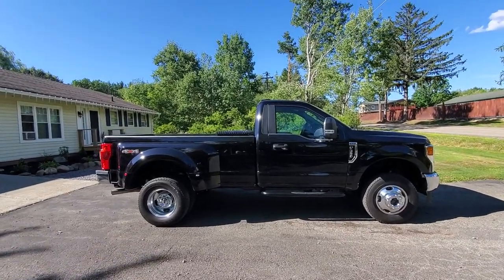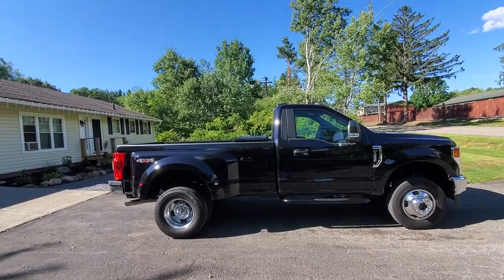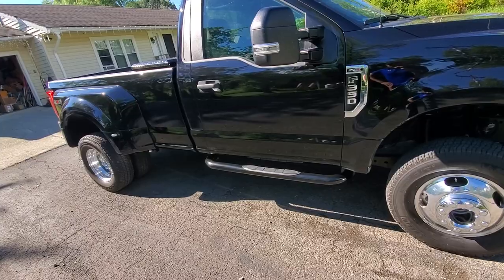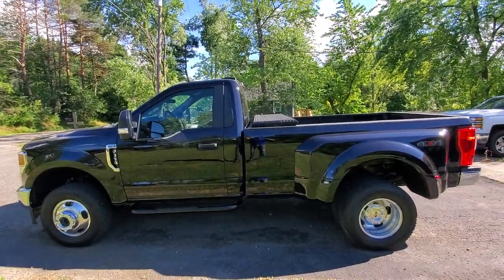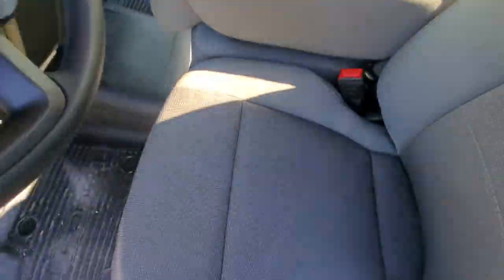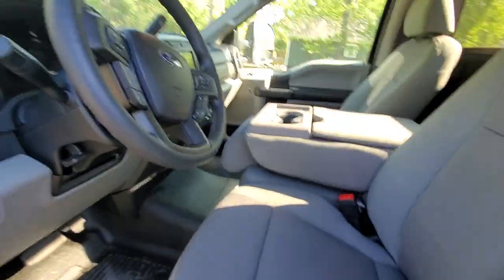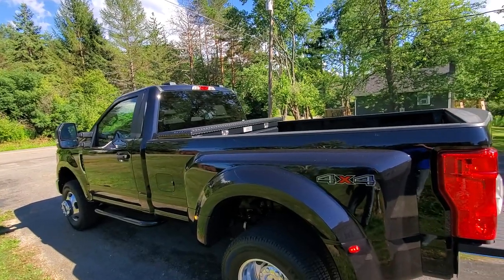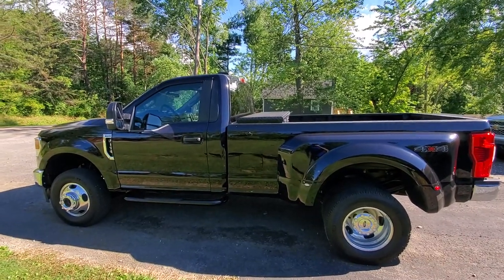2020 Ford F350 Super Duty 7.3l *14kGVWR, 20,700 5th/goose, 28kGCVWR**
Made a quick video of my new truck. 2020 f350 stx equipped with the 7.3l gas engine.
-7400 lbs with myself in it and tools
-4×4
 -4.30 gears
-14000# gvwr( 20k gooseneck , 28k gcwr)
-5th wheel/gooseneck pkg
- snow plow pkg
- rhino lined bed

This is 1st review ever so bear with me I didnt know what else to go over. I love this truck. I haven't seen any videos on a 2020 f350 regular cab drw with the 7.3l. Probably not as popular but for me it's perfect.